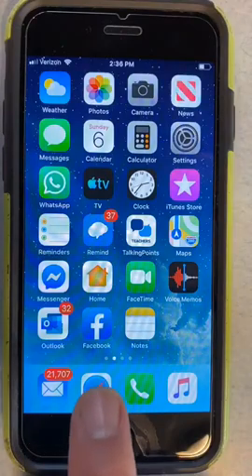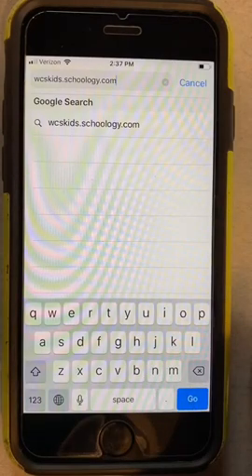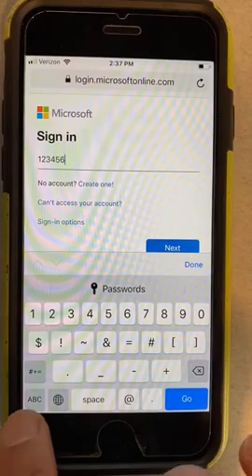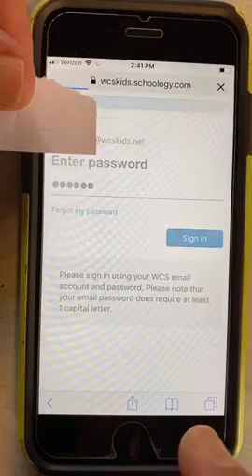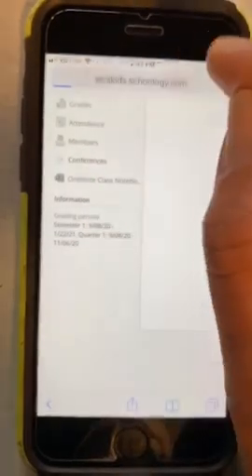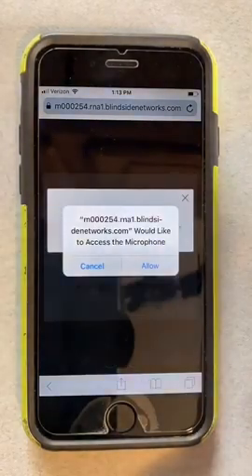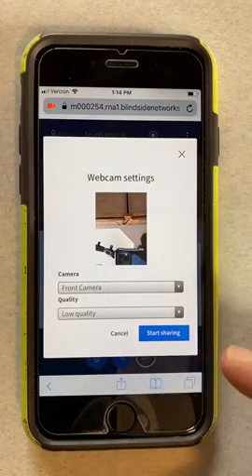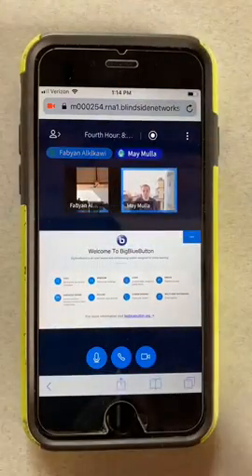How to Join a Schoology Conference Using Your Phone (WCS)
This video shows you how to join a Schoology conference using your phone.